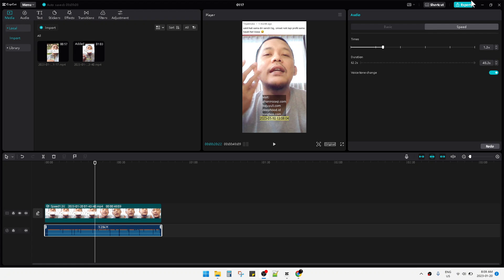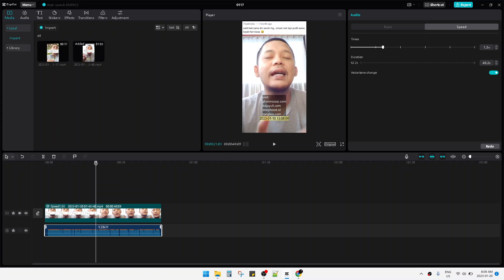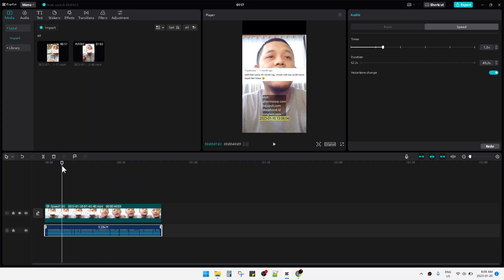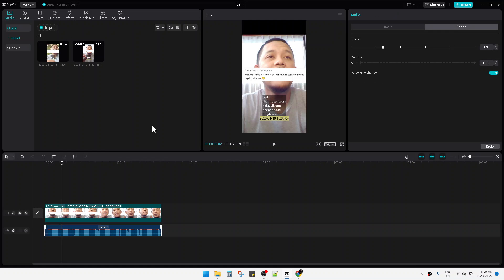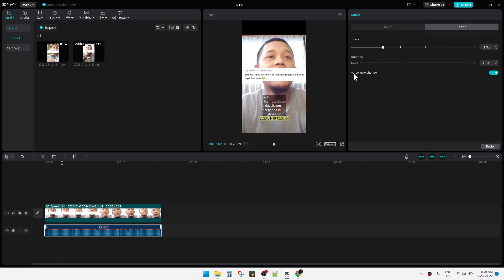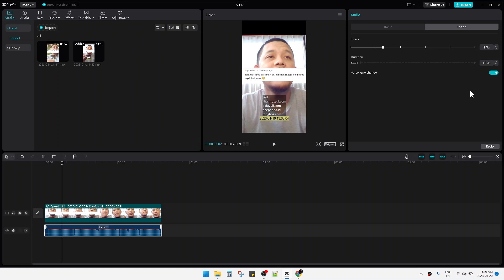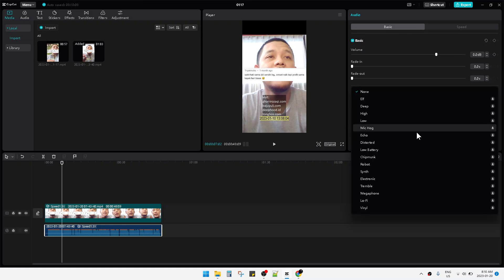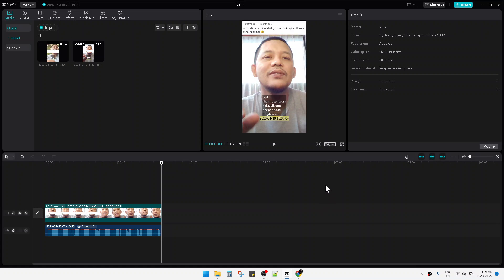How to Edit Voice Over Sound into Man's or Woman's in Capcut PC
follow these steps to change your voice into woman's or man's